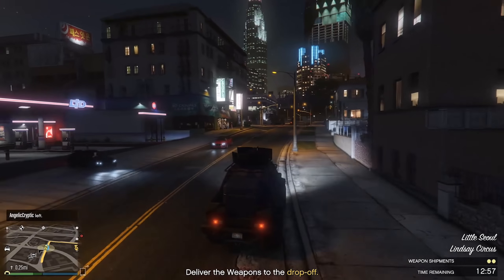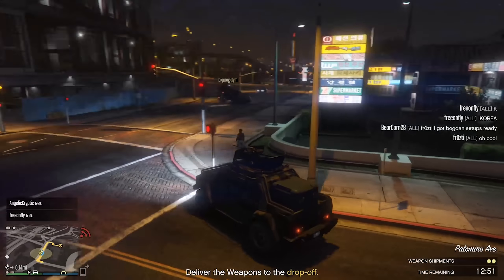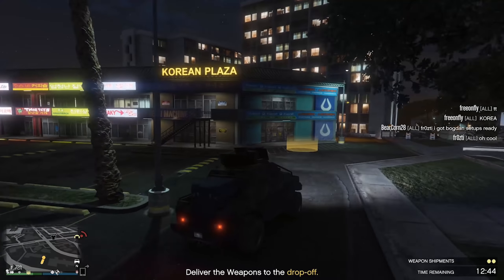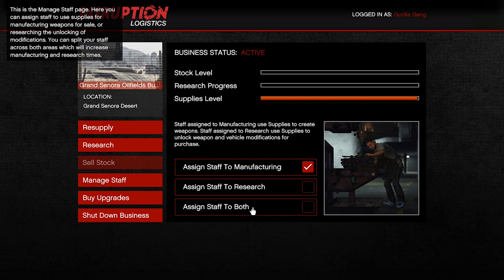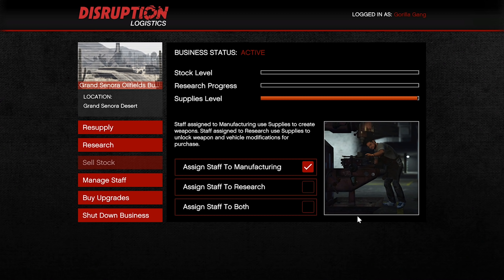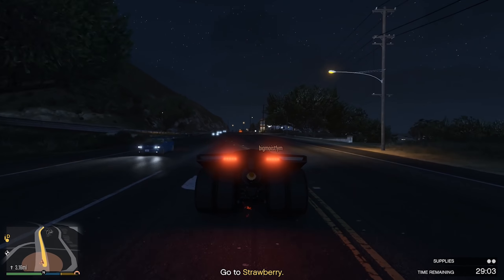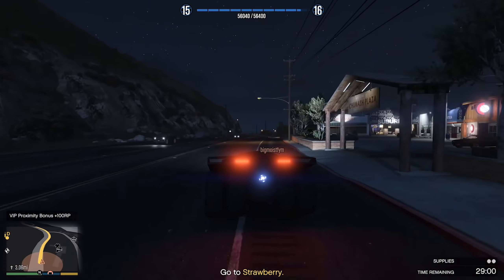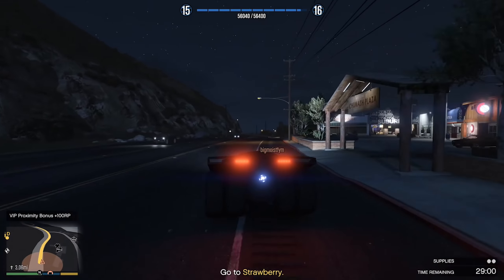TRIPLE MONEY & FREE GUNS! | GTA Online Weekly Update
This week we have triple money on bunker sell missions, double money on missile base and bunker adversary modes. We also have all handguns free!

GTA Online